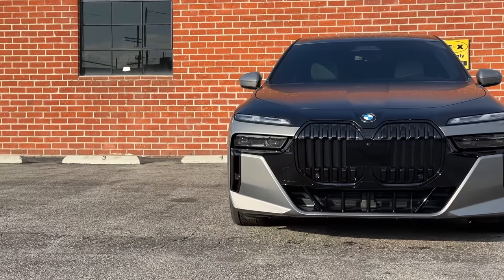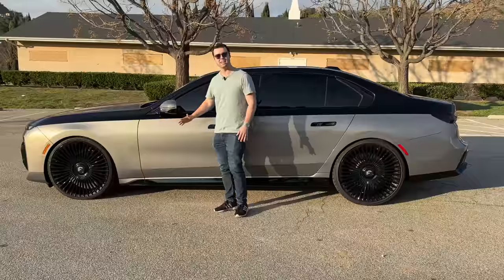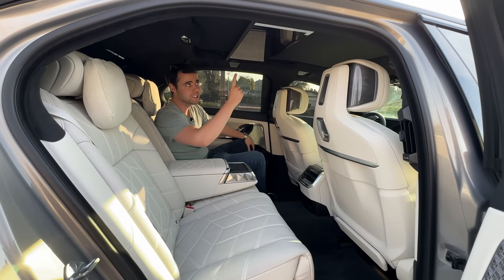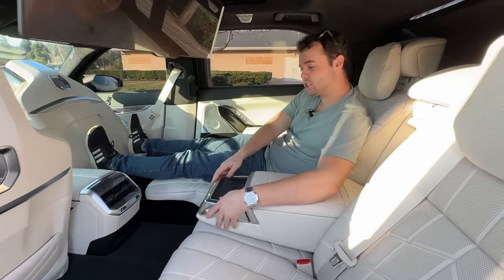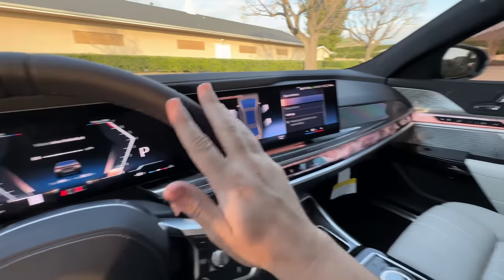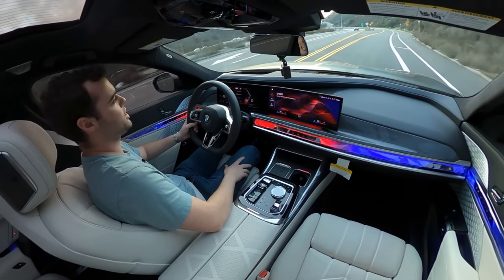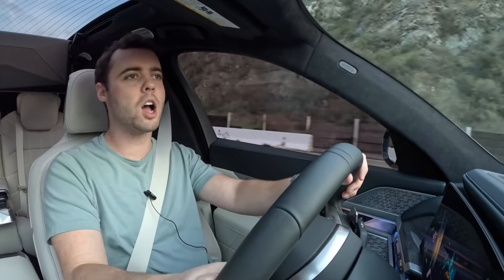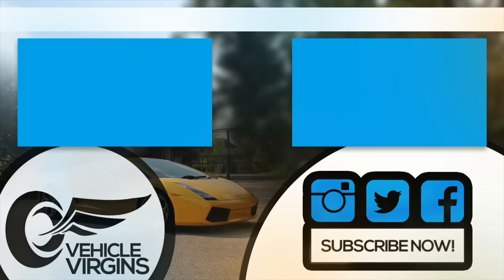2023 BMW 7 Series Review - BETTER Than The Mercedes S-Class?!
Follow @412Motorsport on IG and Youtube!
Thanks to @kev__23 for loaning me your new 7 series!

2023 BMW 7 Series Review - BETTER Than The Mercedes S-Class?!

Family friendly